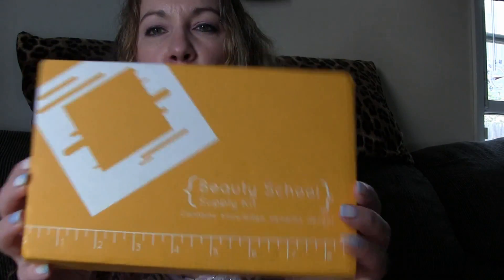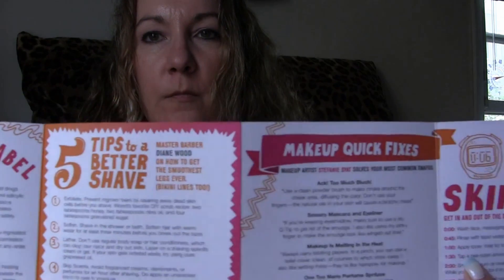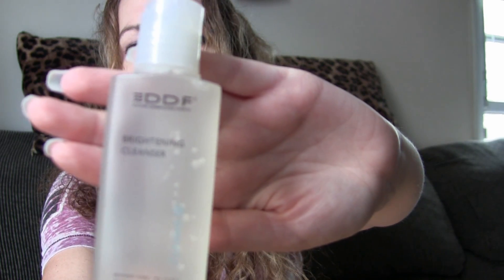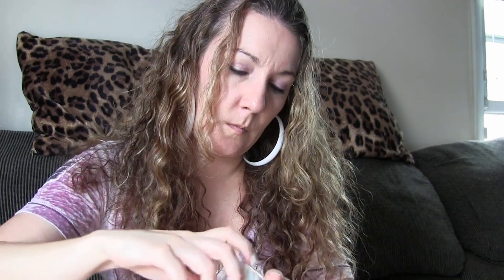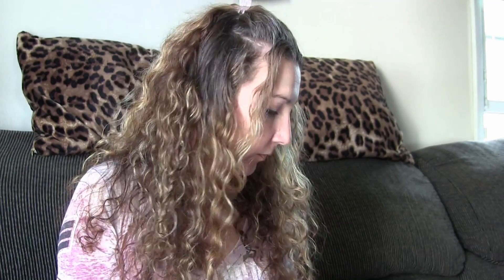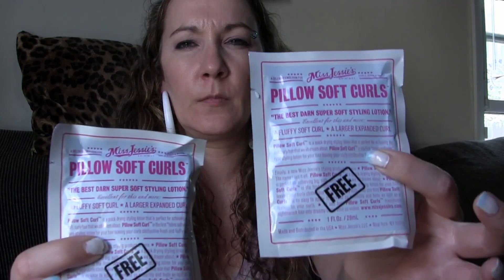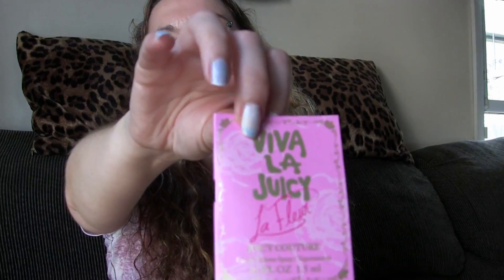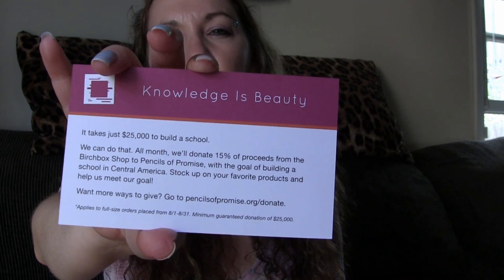Birchbox August 2012